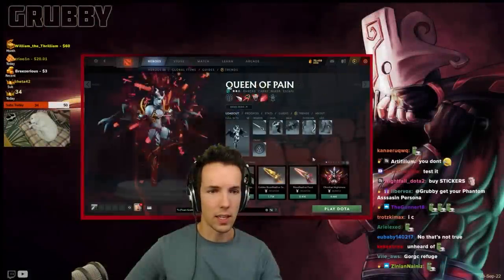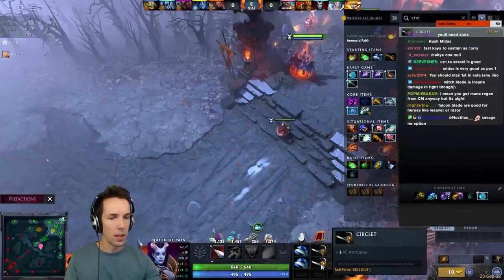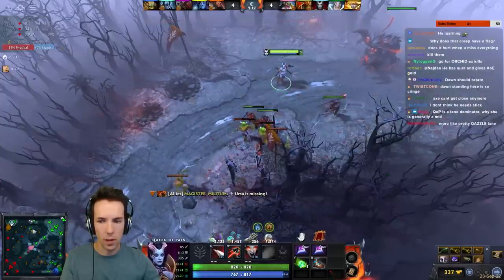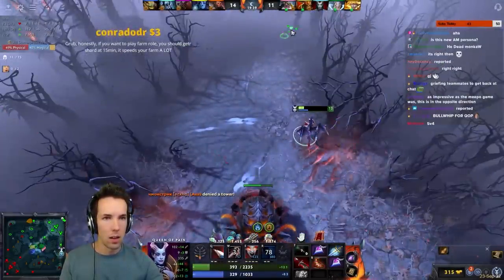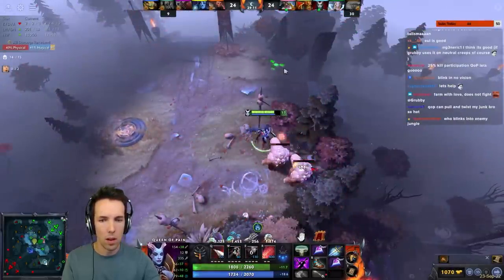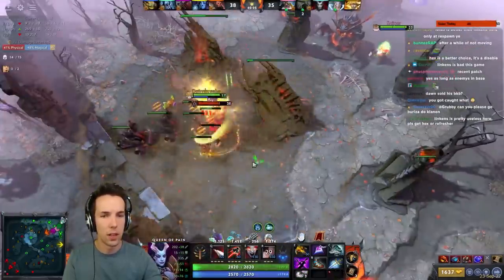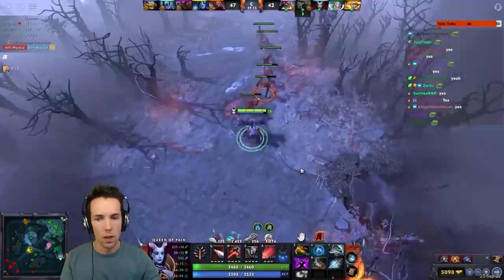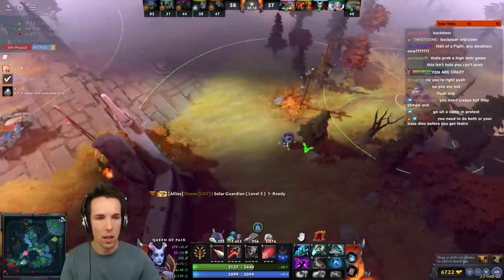GRUBBY Brings Out THE WHIP With Queen Of Pain! - A to Z - Dota 2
This one is going to be steamy bois, today I play the Queen of Pain! She reminds me of Warcraft 3's Warden, this should be good!

GRUBBY Brings Out THE WHIP With Queen Of Pain! (Game played on 23-September-2022)

00:00:00 Demo Mode
00:09:49 Gameplay